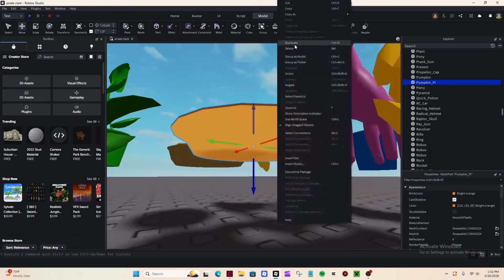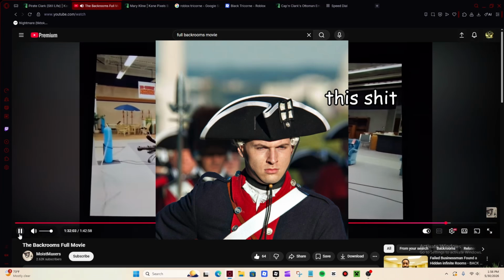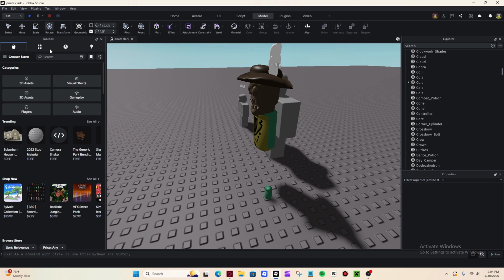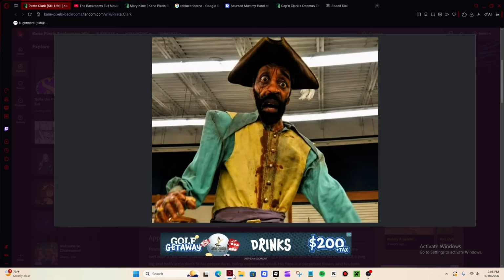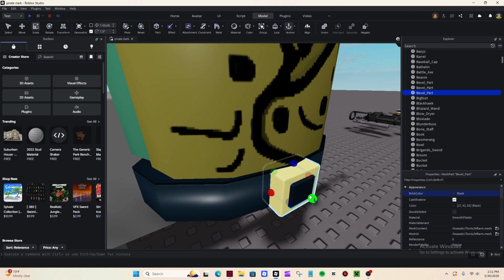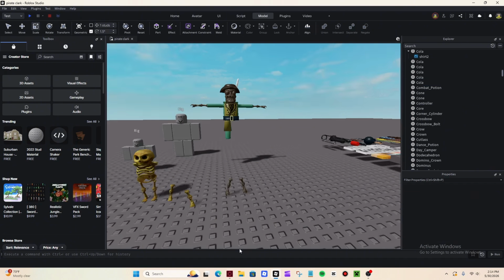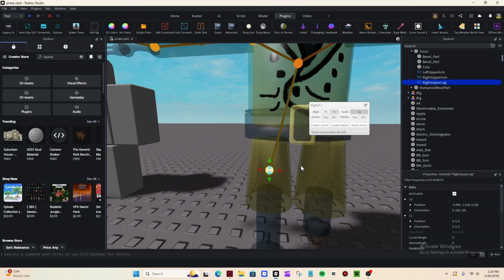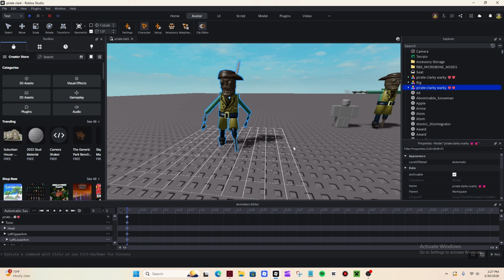making pirate clark in roblox [SPOILERS]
this movie was genuinely amazing

subscribblz plssssssssssss plssssss